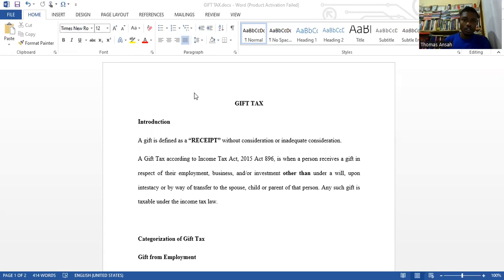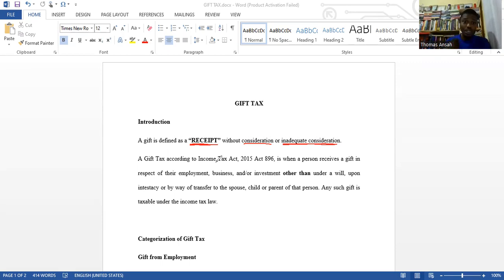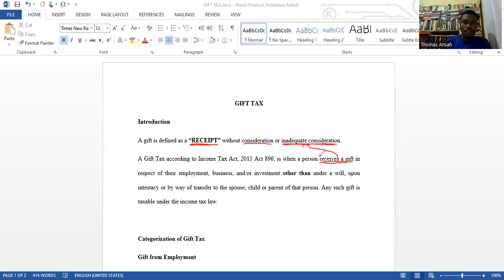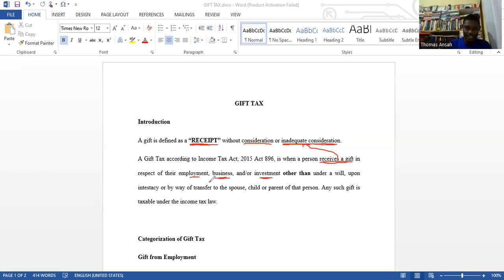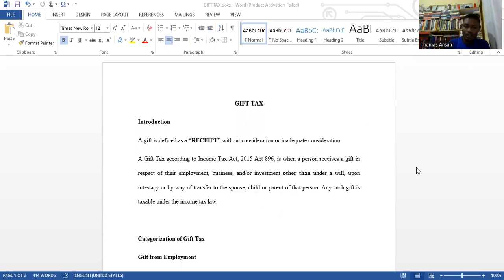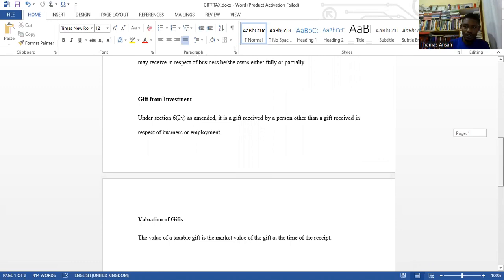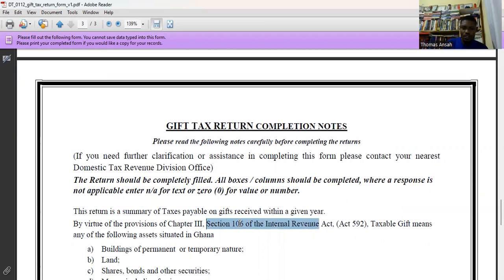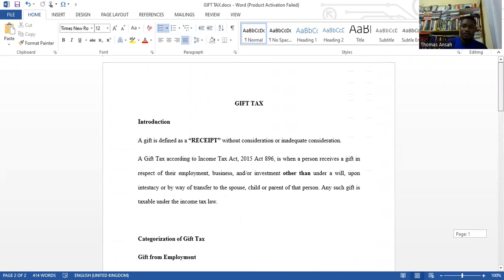Lecture 4 Gift Tax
Gift tax is a 5 marker in the Syllabus..Its made easy with Practical filling examples.